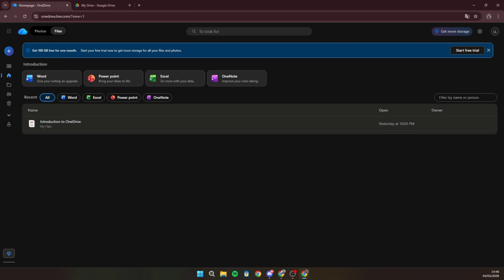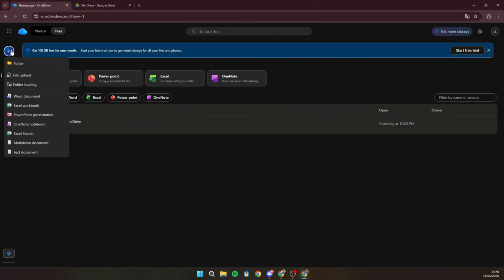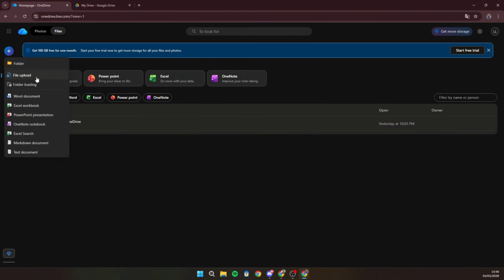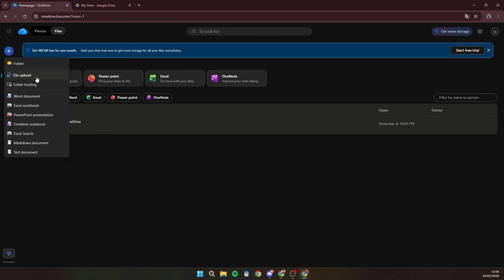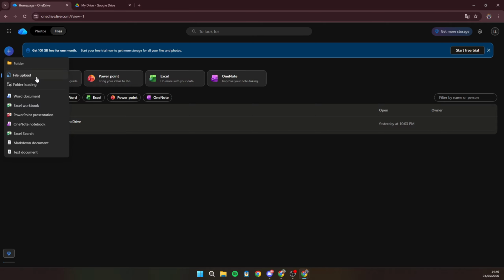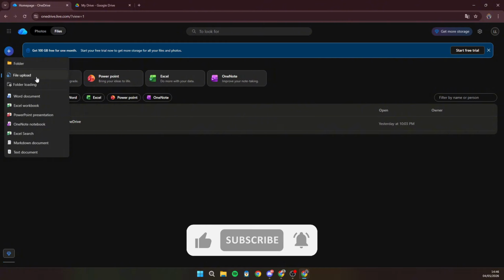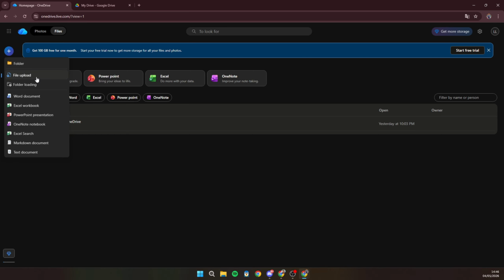HOW TO EMPTY ONEDRIVE STORAGE (STEP-BY-STEP GUIDE 2026)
In this 2026 step-by-step tutorial, you’ll learn how to empty OneDrive storage and free up space quickly. OneDrive allows you to delete files, clear the recycle bin, and manage large files efficiently.

In this video, you’ll learn:

How to open OneDrive storage settings
How to find large files taking space
How to delete files and folders
How to empty the recycle bin
How to permanently remove files
How to manage storage usage

This tutorial is beginner-friendly and perfect for freeing up space in OneDrive.